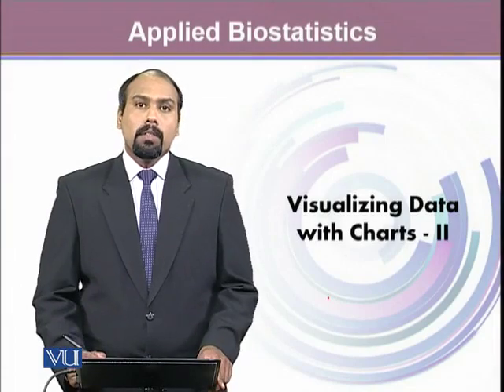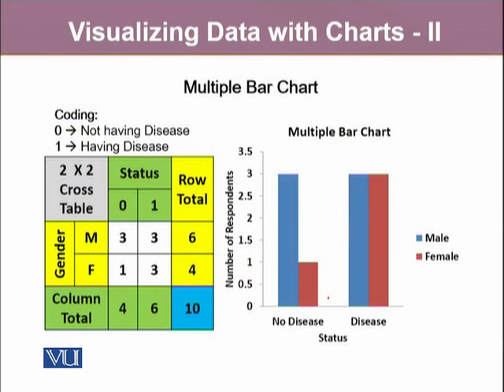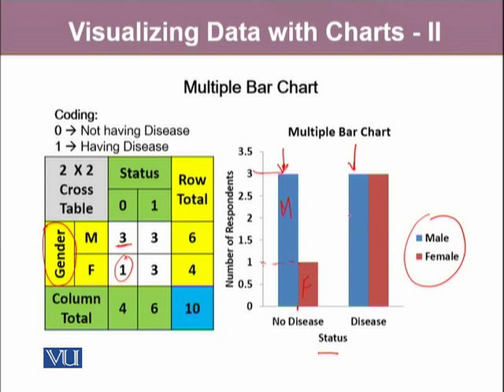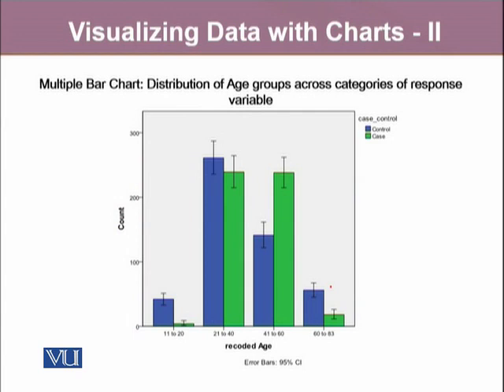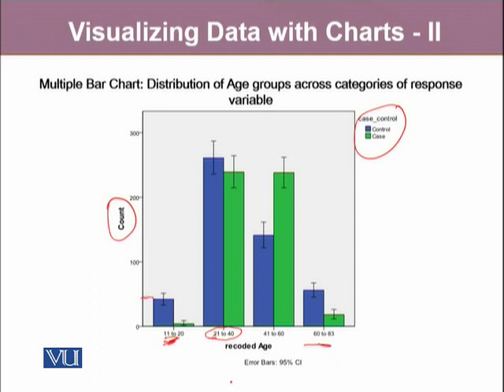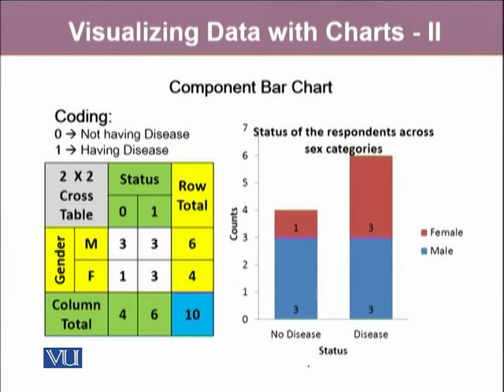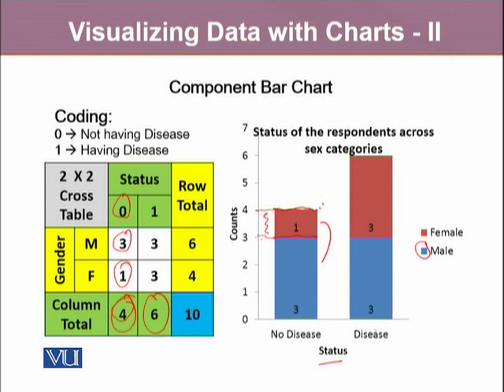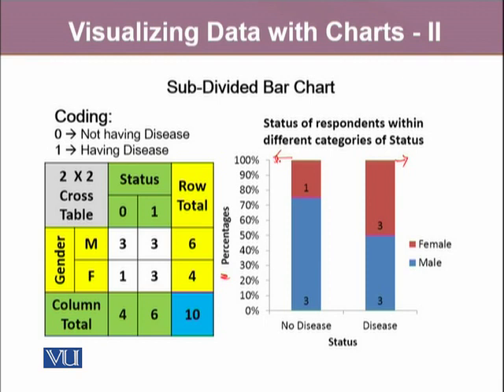BIO401_Topic015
BIO401 – Biostatistics
Systematic Sampling
Dr.Sharoon Hanook